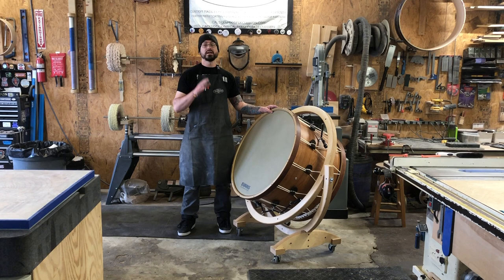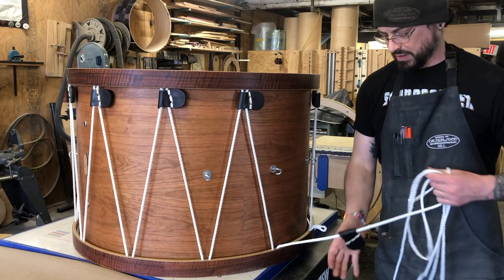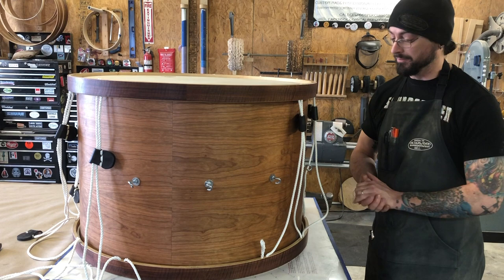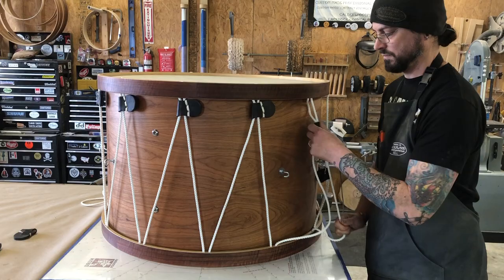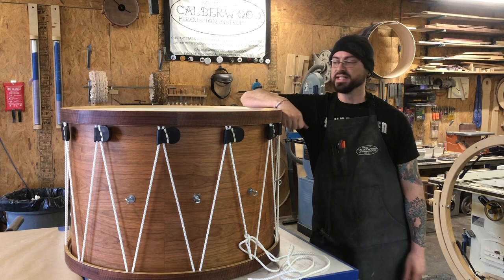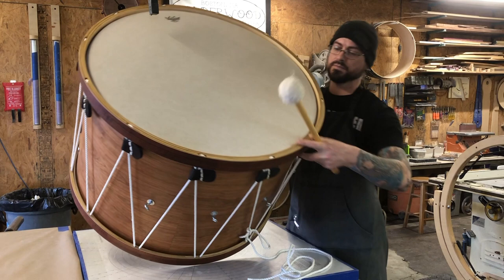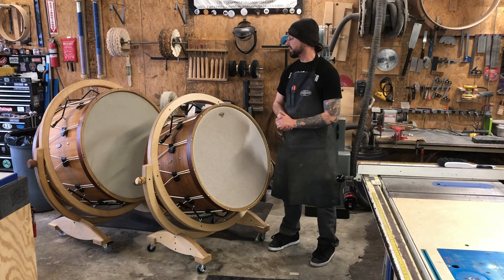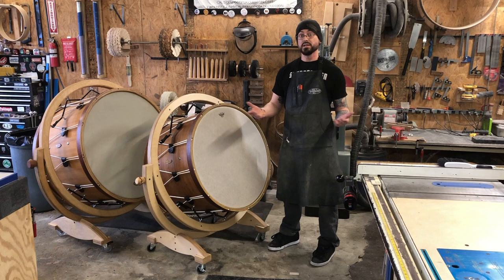Changing Heads On A Rope Tension Bass Drum